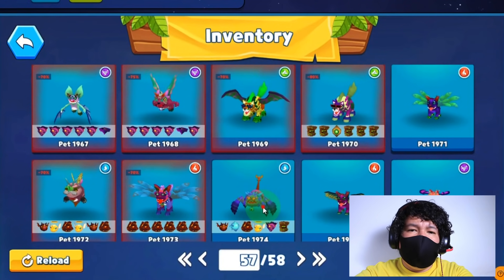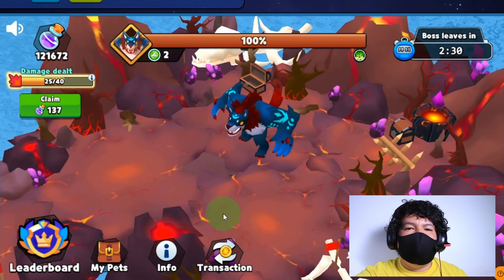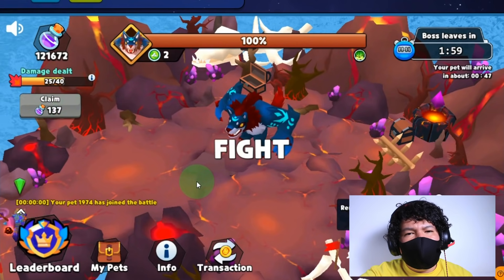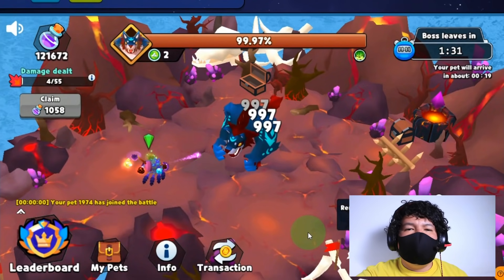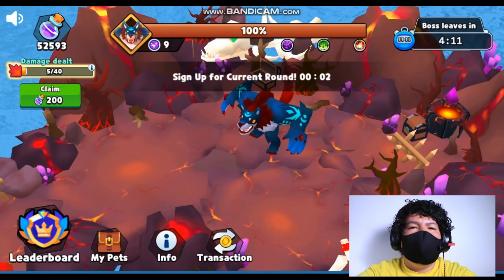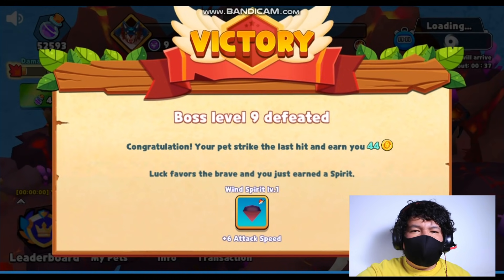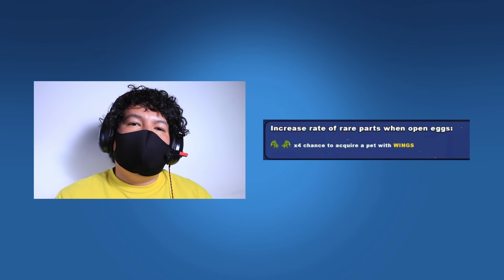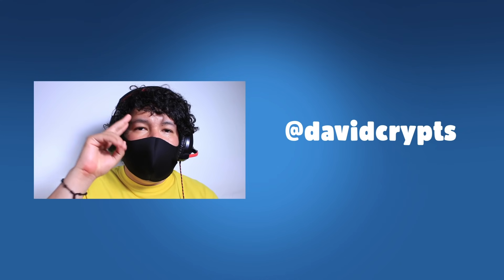MDP - THE NEW BUILD UPDATED - NEW FEATURES RELEASED - REVIEWED BY DAVIDCRYPTS | SPAIN AMBASSADOR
Here’s the changelog:

𝟏. 𝐖𝐨𝐫𝐥𝐝 𝐁𝐨𝐬𝐬:

- Spirit reward: Every time a boss dies, there will be some Spirits released from it and connected to those who deserve them. If you join in dealing damage to the boss, you will have a chance to get the Spirit.

𝟐. 𝐒𝐚𝐜𝐫𝐞𝐝 𝐓𝐞𝐦𝐩𝐥𝐞: Control your Spirits.

1️⃣ Manage Spirits: you can upgrade, equip or unequip the Spirit.
2️⃣ Spirit is created when a pet is disassembled. Disassembled pets will not exist in the game anymore. When you perform a disassembled-pet transaction, You will be refunded gas fee.
3️⃣ Equip the Spirits to your pets to increase their stats.
4️⃣ Equip Spirit with the 𝐬𝐚𝐦𝐞 𝐞𝐥𝐞𝐦𝐞𝐧𝐭𝐬 as your pets will unlock more hidden stats.
5️⃣ You will have a chance to earn free Spirit when you deal damage to the boss.
6️⃣ Spirit will also unlock your pet's skill (𝐟𝐮𝐭𝐮𝐫𝐞 𝐮𝐩𝐝𝐚𝐭𝐞𝐬).

𝟑. 𝐌𝐢𝐧𝐢 𝐄𝐯𝐞𝐧𝐭: x4 chance to acquire a 𝐩𝐞𝐭 𝐰𝐢𝐭𝐡 𝐖𝐈𝐍𝐆𝐒 when you buy eggs in SHOP.

𝟒. 𝐀𝐝𝐝 𝐧𝐞𝐰 𝐬𝐭𝐚𝐭 𝐟𝐨𝐫 𝐭𝐡𝐞 𝐩𝐞𝐭: 𝐂𝐫𝐢𝐭𝐢𝐜𝐚𝐥 𝐝𝐚𝐦𝐚𝐠𝐞.

𝟓. 𝐒𝐞𝐥𝐥 𝐂𝐚𝐠𝐞:

1️⃣ Allow you to sell the old cage and buy a new one.
2️⃣ Click and hold into the cage to display the sell cage button.
👉Take note that you can sell the cage only when no pets are in the cage.
𝟔. 𝐌𝐞𝐫𝐠𝐞 𝐏𝐞𝐭 𝐇𝐨𝐭𝐞𝐥 𝐚𝐧𝐝 𝐌𝐲 𝐏𝐞𝐭𝐬 (𝐈𝐧𝐯𝐞𝐧𝐭𝐨𝐫𝐲):

1️⃣ Now the Pet Hotel will become your inventory (My Pets icon).
2️⃣ Pets in cage: You can put pets back in the Inventory when they are in the cage.
👉 This means no limit slot to store your pets anymore.

𝟕. 𝐒𝐡𝐢𝐧𝐢𝐧𝐠, 𝐬𝐡𝐢𝐦𝐦𝐞𝐫𝐢𝐧𝐠, 𝐬𝐩𝐥𝐞𝐧𝐝𝐢𝐝 𝐰𝐨𝐫𝐥𝐝 𝐚𝐰𝐚𝐢𝐭𝐬:

1️⃣ Day & Night background displayed based on real time.
2️⃣ Add night background music.
3️⃣ Add massive effects and natural creatures to the game.

𝟖. 𝐈𝐦𝐩𝐫𝐨𝐯𝐞𝐦𝐞𝐧𝐭𝐬:

1️⃣ Buff stats for the pets which have Wings, Aura or Outline part.
2️⃣ Hover in boss element and skills to display the tooltip.

🌟𝐍𝐄𝐗𝐓 𝐔𝐏𝐃𝐀𝐓𝐄:

1️⃣ New Pets released: Aoshun & Panda
2️⃣ Marketplace.

Enjoy gameplay and wait for more upcoming features!

Thank you for spending time reviewing the new build, DavidCrypts!